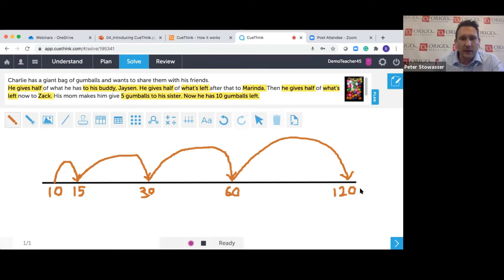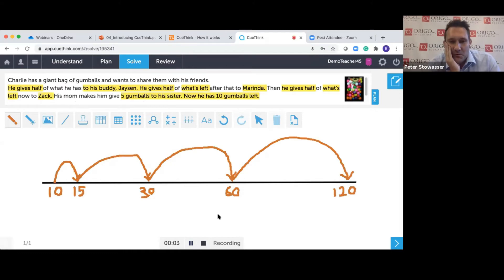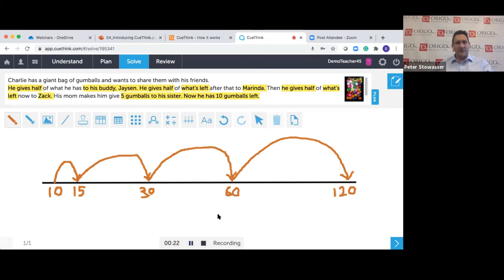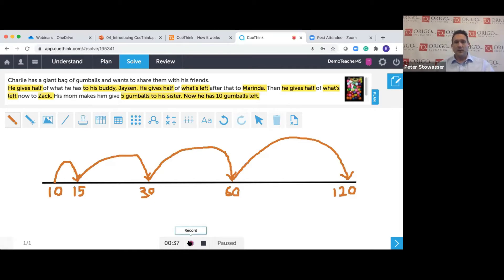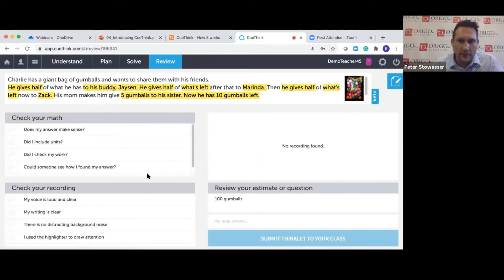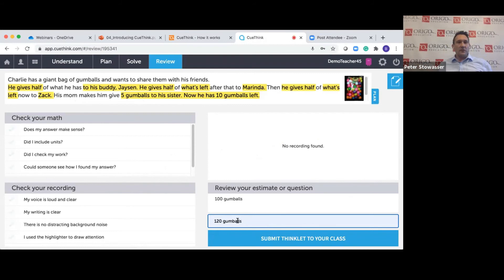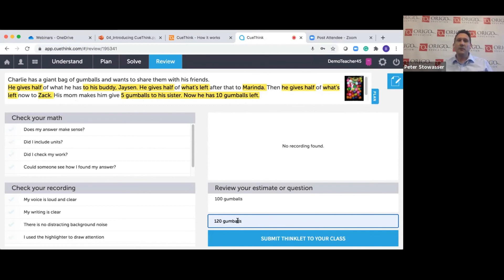Introduction to CueThink, A New Digital Platform for Rich Problem Solving Tasks (snippet)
CueThink is an exciting new digital problem-solving platform. CueThink encapsulates everything that good problem-solving should encompass by mandating collaboration and discourse, providing heuristic tools to aide comprehension, facilitating student choice to solve problems, and encouraging meta-cognition and reflection.